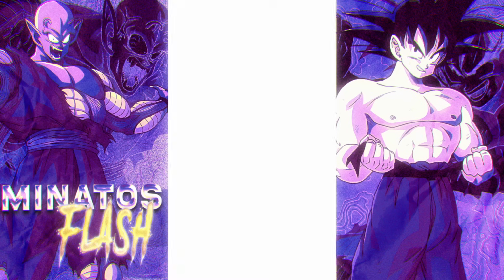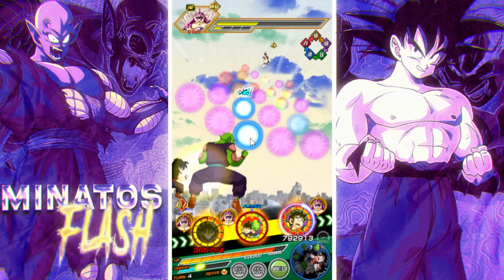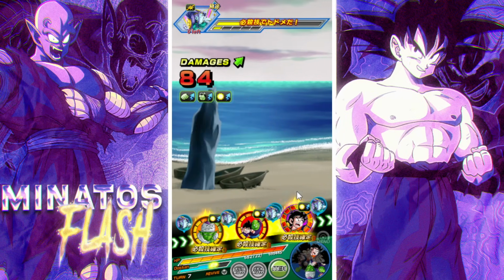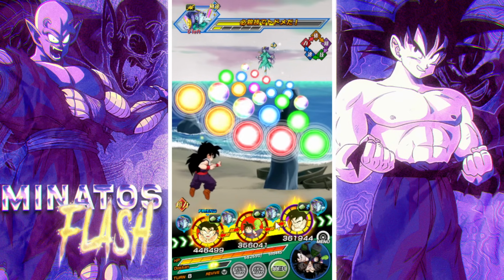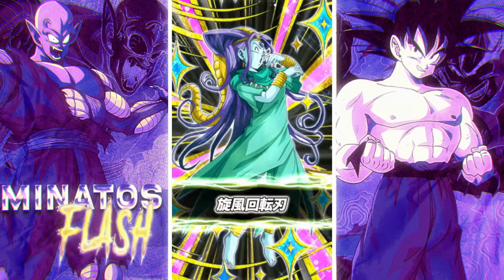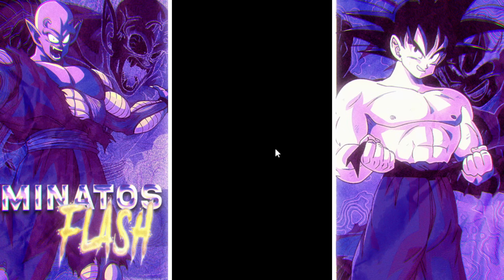QUITE STRONG! STR GOHAN & PICCOLO MAX LINKS RAINBOW SHOWCASE (DBZ: DOKKAN BATTLE)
DISCORD SERVER!!!